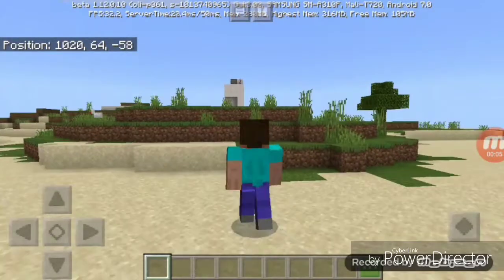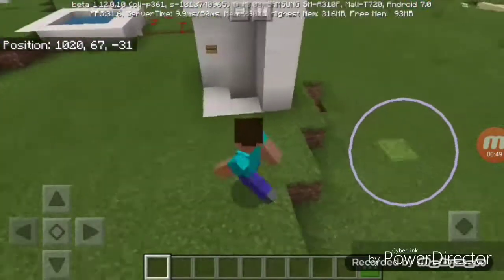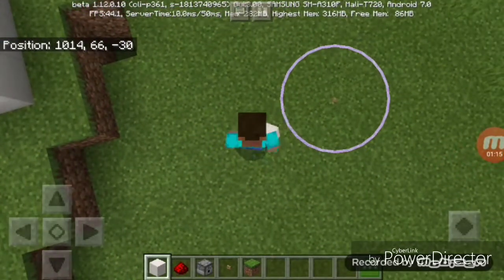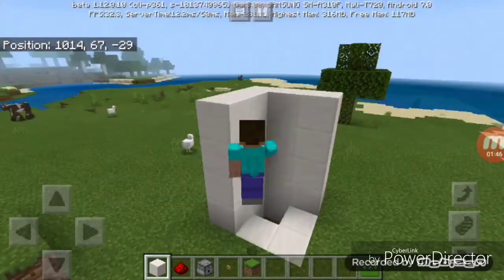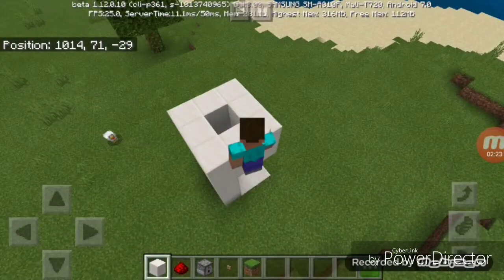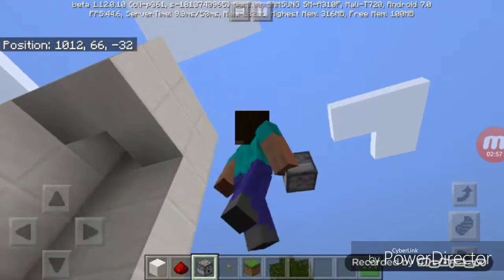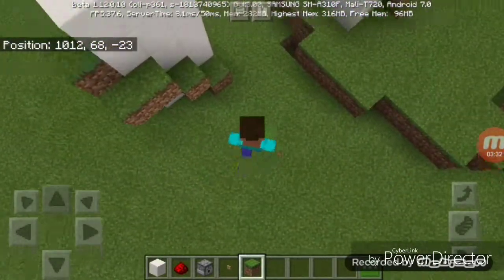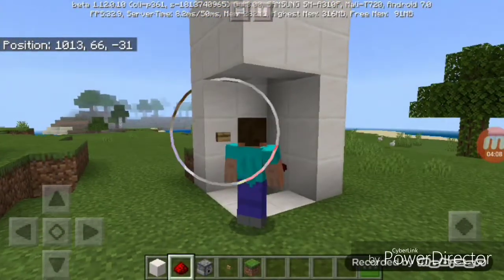how to build a working shower in minecraft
to build up your house in minecraft
Follow me on-